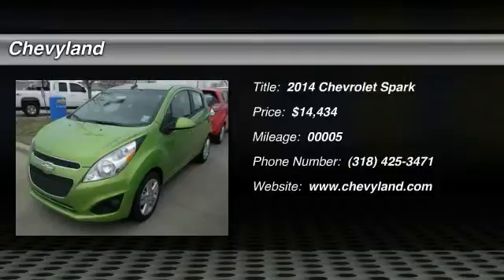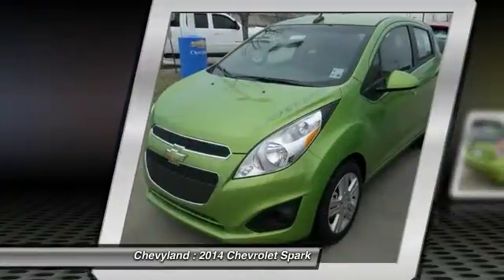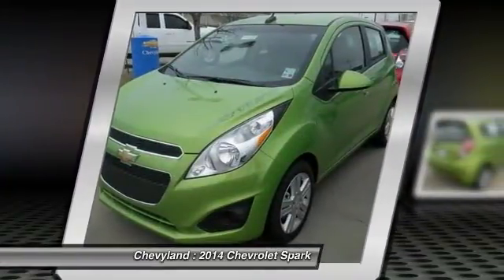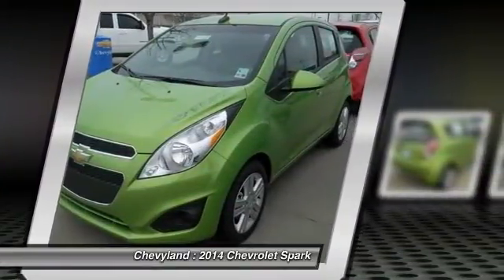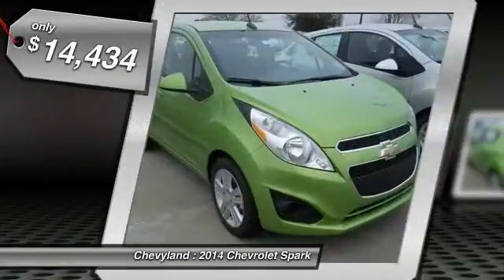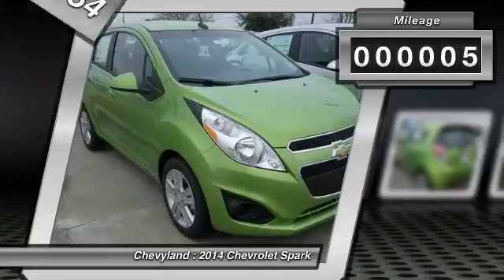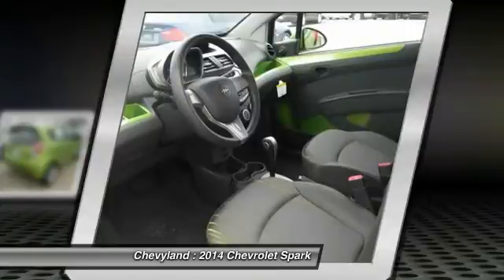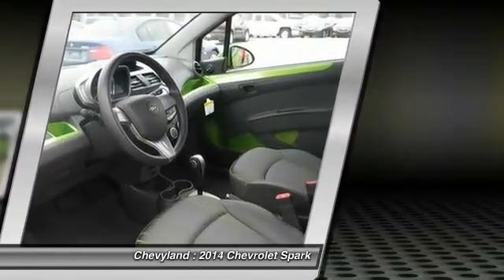2014 Chevrolet Spark Shreveport LA 141220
Chevyland
7500 Youree Dr

Don't miss this 2014 Chevrolet Spark. It's equipped with Automatic transmission and features a Lime exterior. With 5 miles, You'll want to take this vehicle home. Make a great choice today.